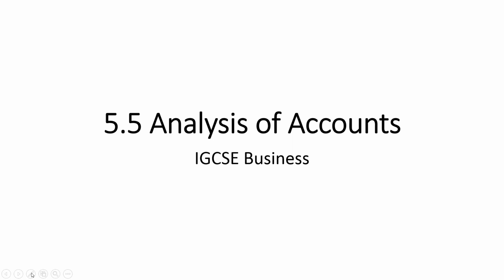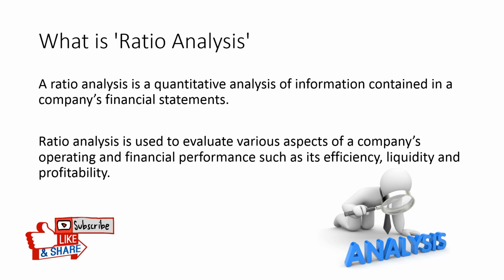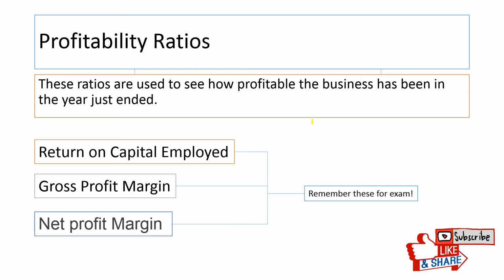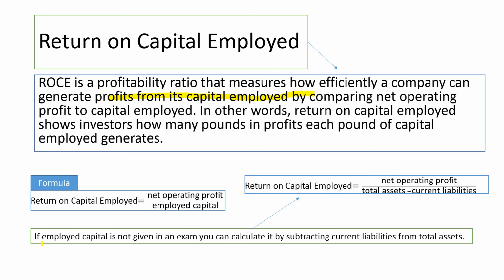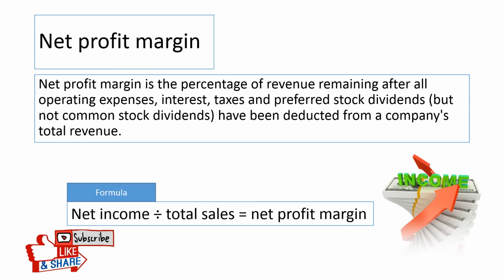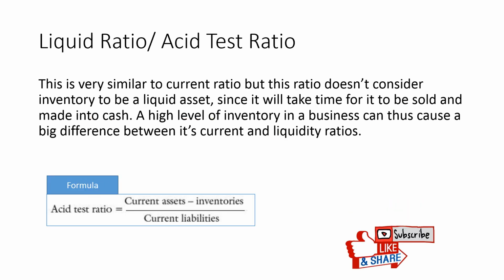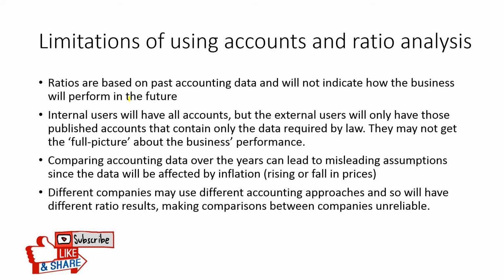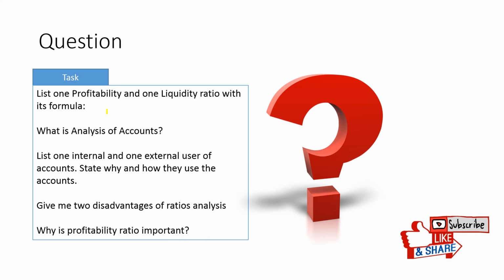5.5 Analysis of Accounts IGCSE Business Studies